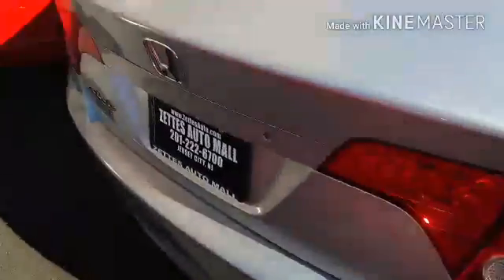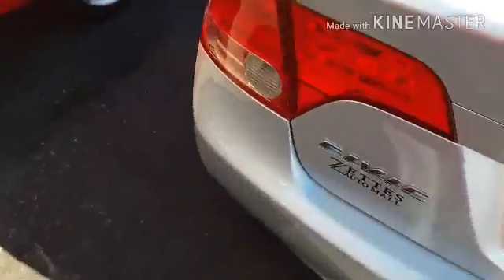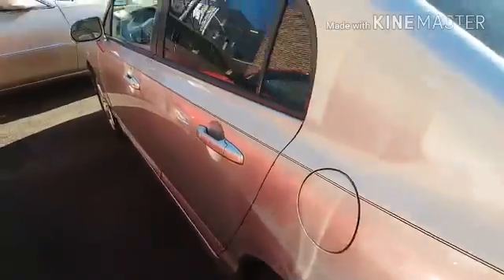2007 Honda Civic Review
This was in Jersey City, New Jersey at Zettes Auto Mall.